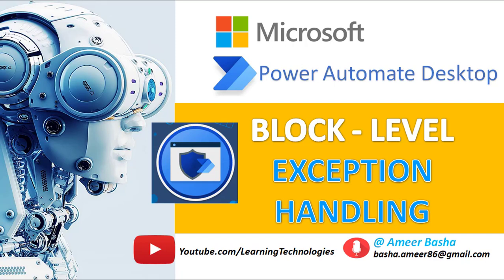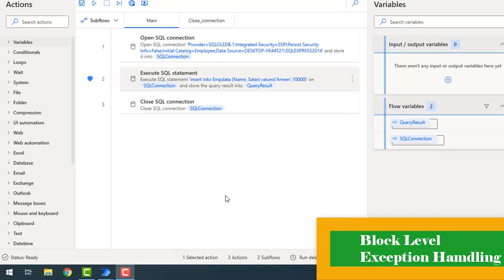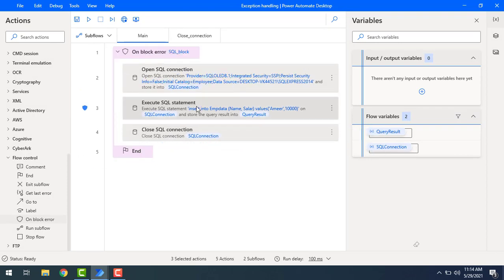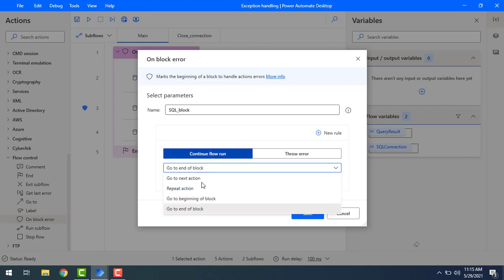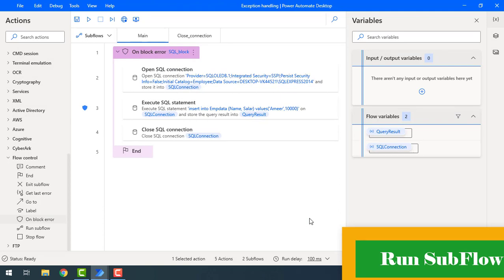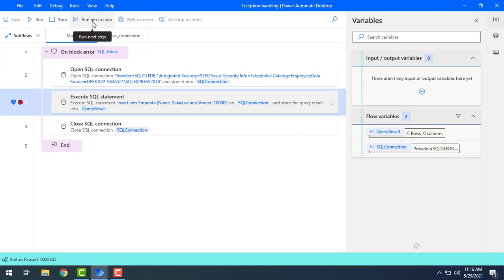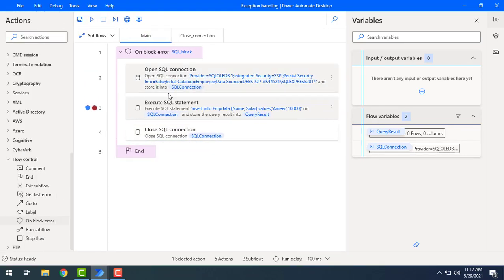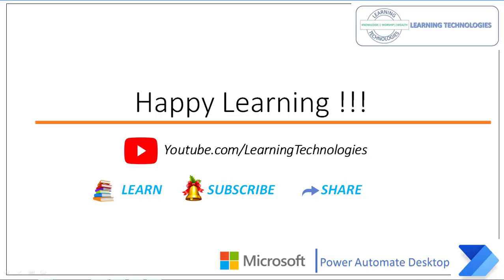Power Automate Desktop : Block Level Exception handling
00:00 Introduction of Block level Exception handling
02:19 Run Subflow (Block level Exception handling)